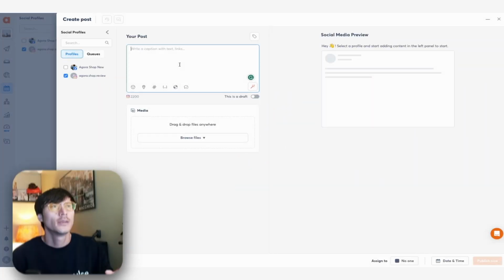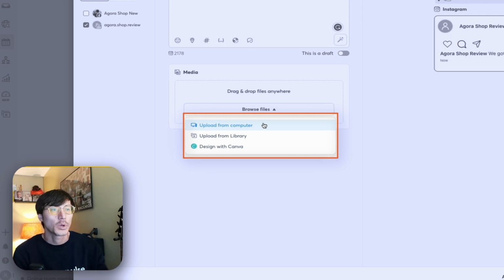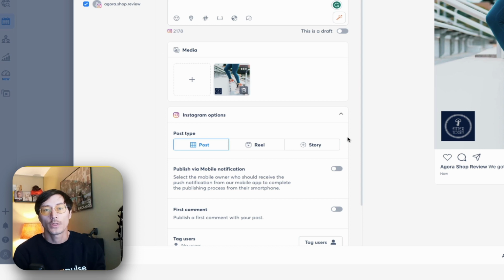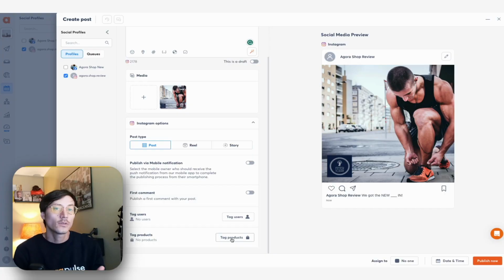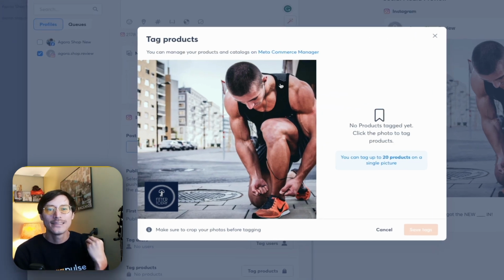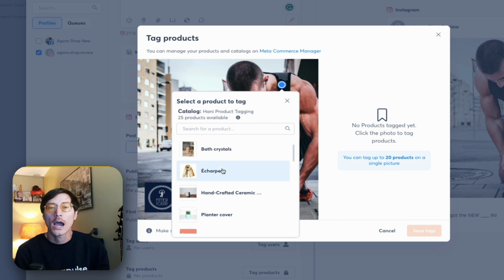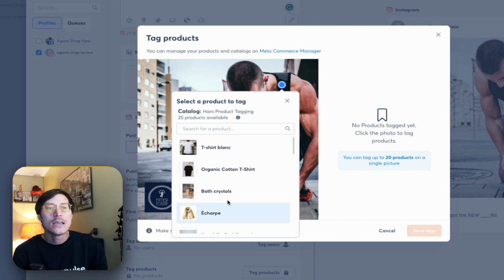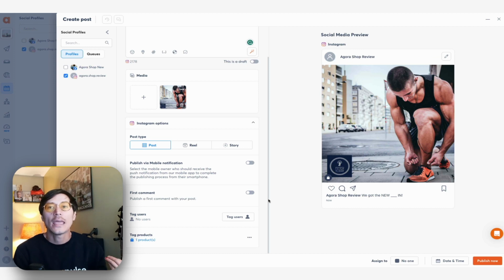Instagram Product Tagging Tutorial | Agorapulse Explained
Agorapulse: The all-in-one social media management platform that 96% of customers would recommend

Over 31,000 social media marketers use Agorapulse to turn everyday interactions into meaningful connections. Designed to manage multiple profiles and campaigns, maximize engagement, monitor performance, and easily report on Social ROI, Agorapulse is the #1 social media management tool for social media marketers. Take the stress away and make time for what matters.

But don’t just take our word for it…